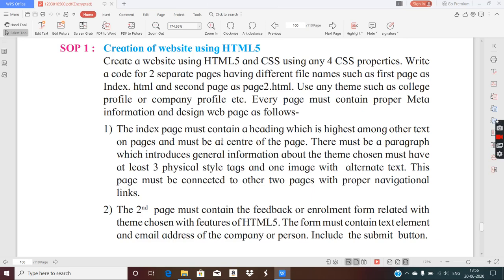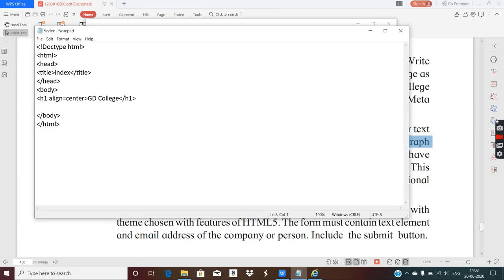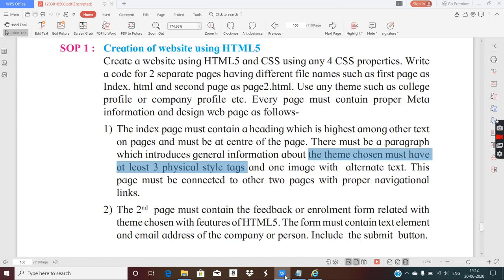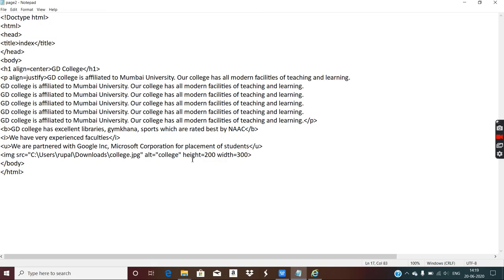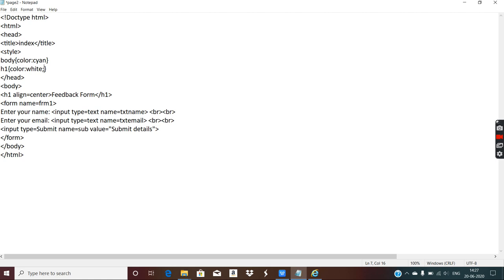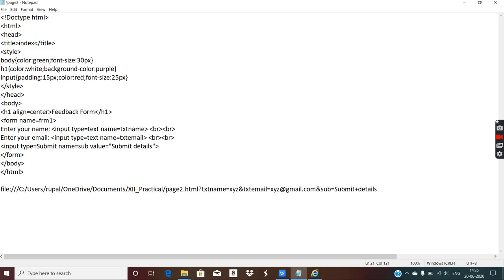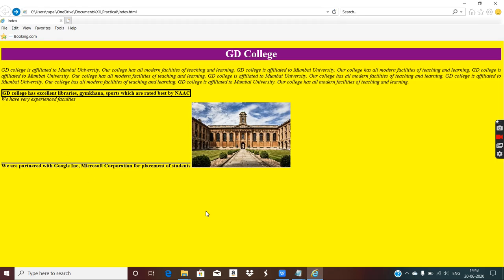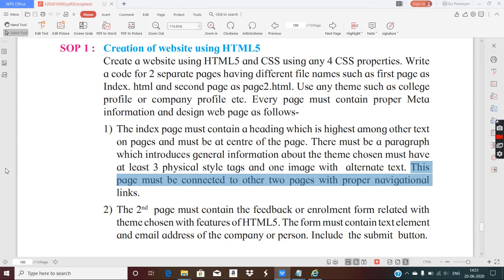SOP1 Lesson 1 | HTML5-CSS | Maharashtra State Board | XII IT